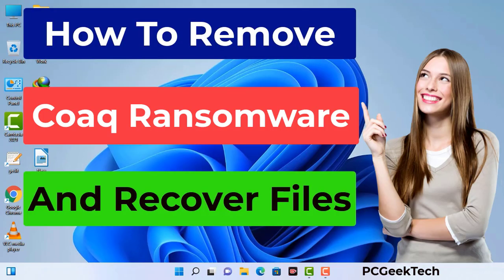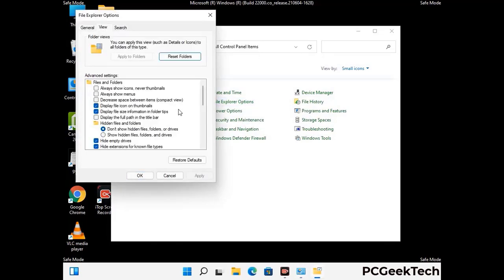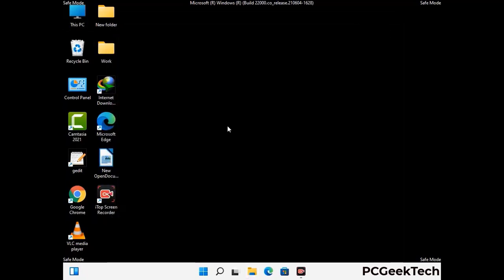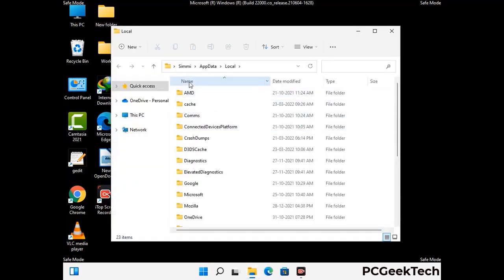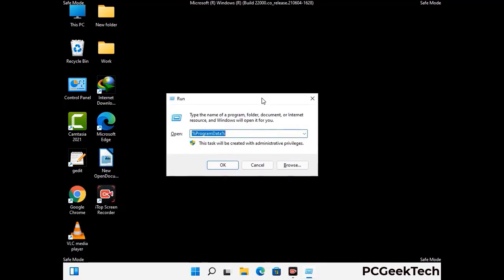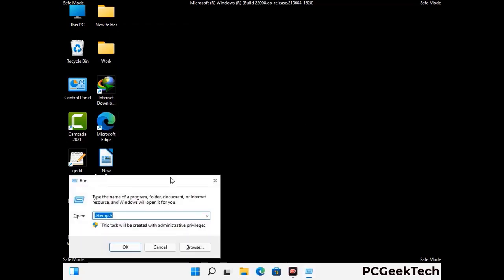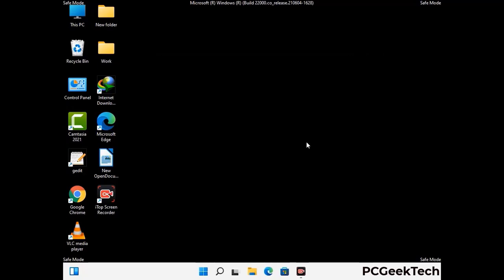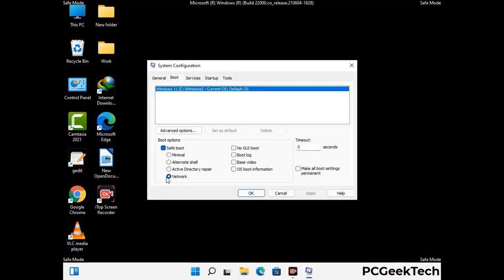Coaq File Virus (Ransomware) Removal and Decrypt .Coaq Files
Coaq Ransomware Virus Removal (Step-by-step Guide)

Coaq is a dangerous Ransomware-type malware. It encrypts files on the targeted PC and add ".Coaq" extension to the file names. After rendering all the files useless on the infected PC, Coaq virus also generates "_readme.txt" ransom note. It is demanding $980 in Bitcoins as payment for the decryption tool.

Creators of this nasty virus will not restore your files after getting the money. So do not trust attackers to decrypt your files. Do not contact them at any cost. Please Visit the Malware Removal Guide to Download Coaq Ransomware Removal Tool. There you can also get instructions on how to restore your .Coaq encrypted files.

How To Remove Coaq Ransomware (+ Decrypt .Coaq Files) - Video Guide

0:00 Welcome
0:08 Start PC in Safe Mode
0:53 Show Hidden Files and folders
01:19 Remove malicious IP from the host file
01:57 Remove Virus related Files and folders
05:09 Remove Virus From Registry Editor
06:38 Reboot PC in Normal Mode

PCGeekTech

Terms:
How to remove Coaq Ransomware
How to remove .Coaq File Virus
Coaq Ransomware Removal Guide
.Coaq File Virus Removal
Decrypt .Coaq Files
Recover .Coaq Files
How to Restore .Coaq files
.Coaq file recovery